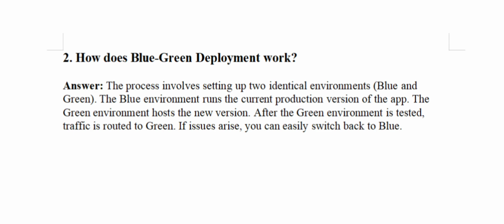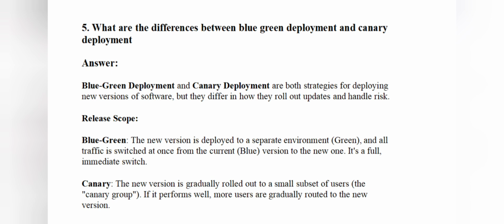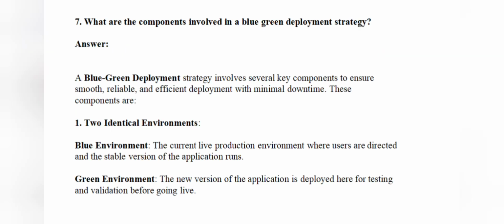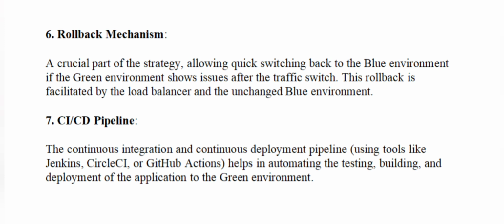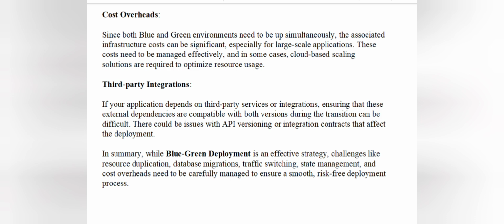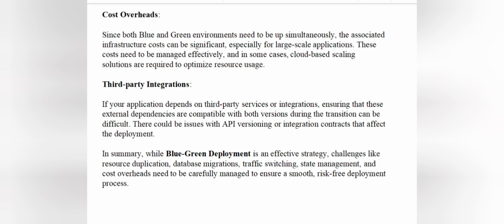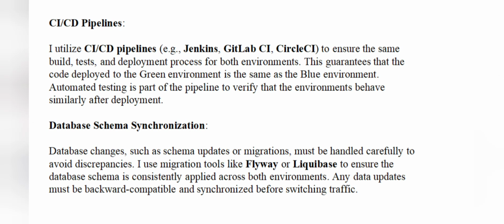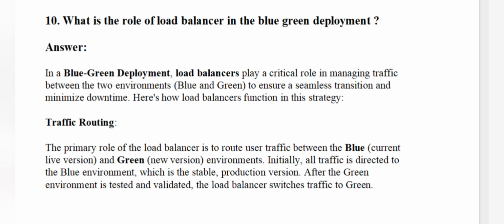Interview questions on blue green deployment | DevOps Interview Questions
Interview questions on blue green deployment
Blue green deployment
Blue green deployment questions
DevOps Interview Questions
DevOps Engineer Interview Questions
DevOps Engineer Interview
DevOps Interview
DevOps
DevOps Engineer